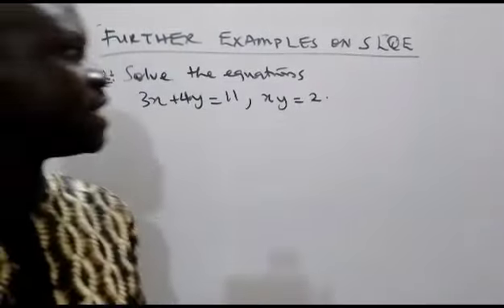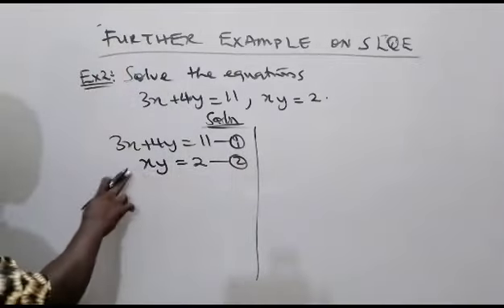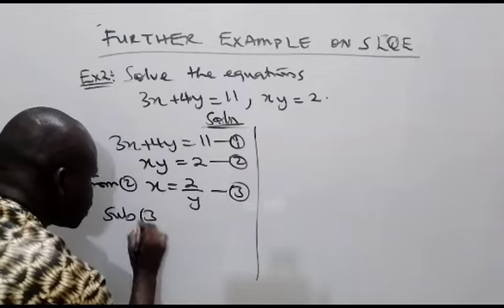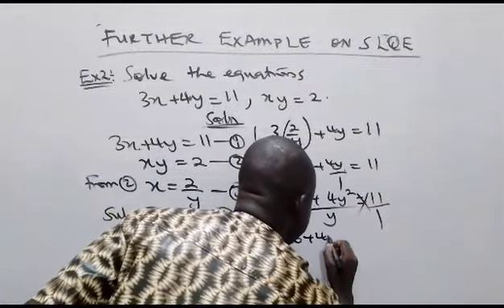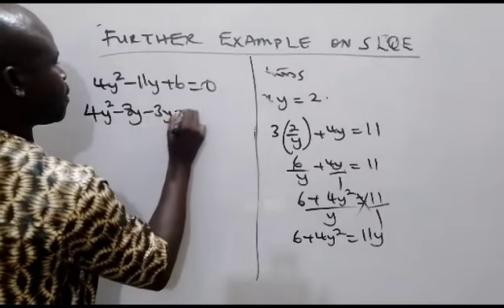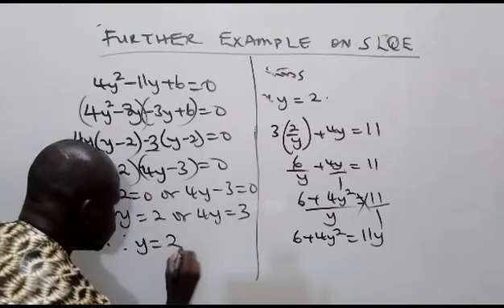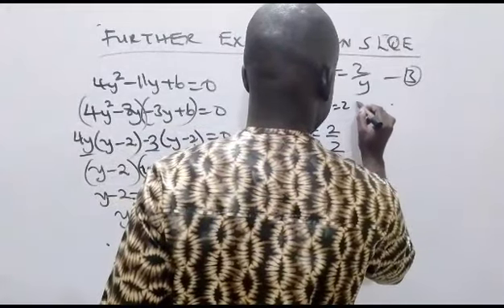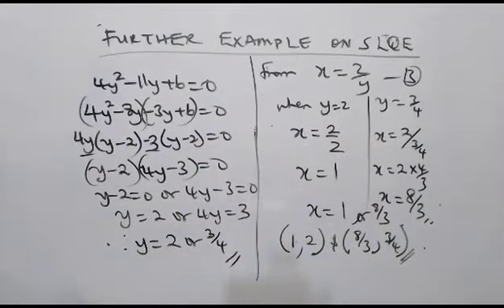Further Example on Simultaneous Linear and Quadratic Equations